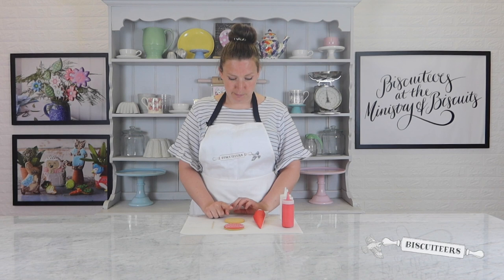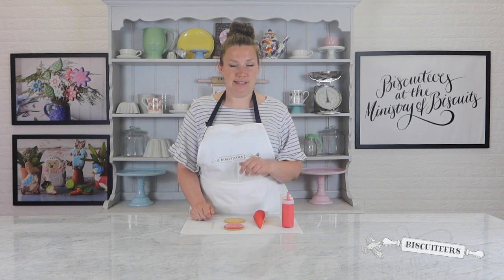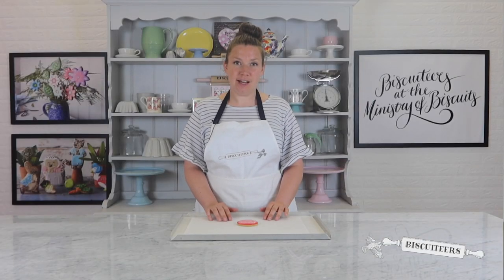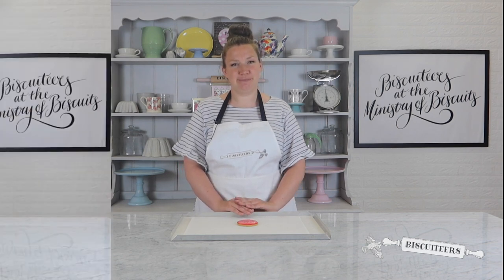How to feather icing on biscuits | Flood Icing | Biscuiteers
In today’s biscuit icing tutorial, we’ll be demonstrating how to create a beautiful feathered pattern using flood icing. Flood icing is the thinner of the two types of icing we use here at the Ministry of Biscuits, and is the perfect way to add colour and texture to your biscuit design, whilst line icing is a thicker type of icing, and is used to add small details and intricate designs.

To follow this biscuit icing tutorial you will need:
- Blank biscuits
- Parchment paper
- A toothpick
- Flood icing
- Line icing

If you’re new to Biscuiteering, we’ve included some useful links below to recipes for our flood and line icing, as well as a recipe to our delicious vanilla biscuit dough:

If you’d prefer, you can also purchase DIY biscuit icing kits from our website, which will include everything you need to ice your own biscuits

Curious about biscuit icing and want to learn more? Book an icing class at our School of Icing